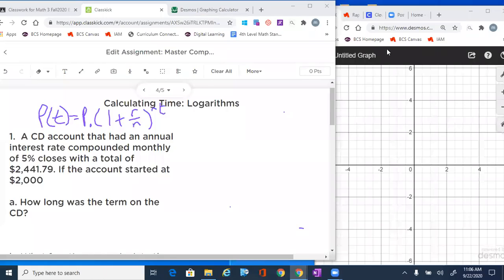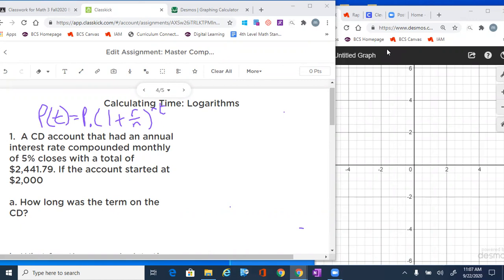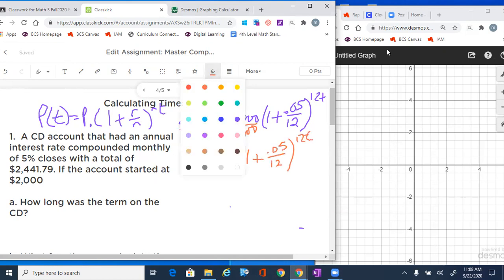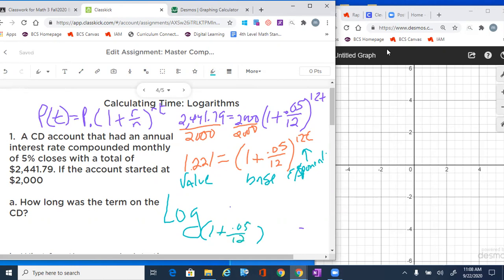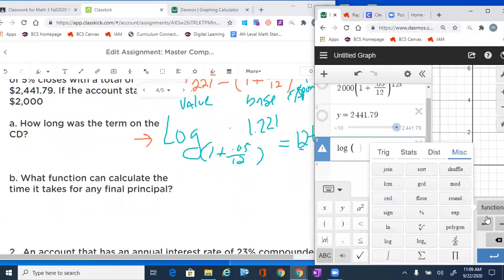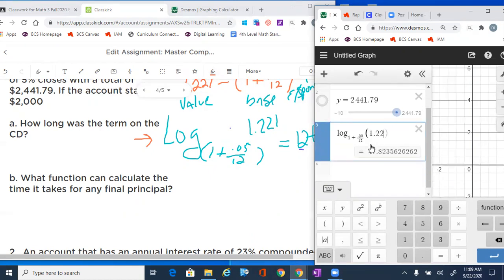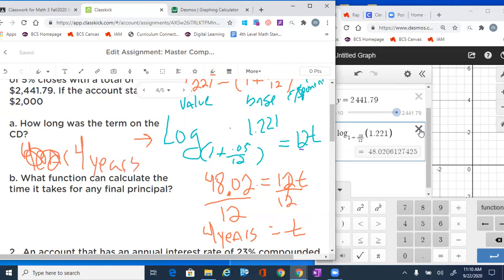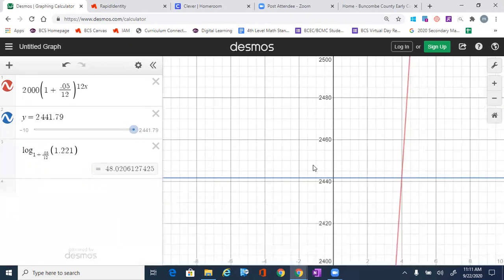Using Logarithms to Write the inverse of Compound Interest Equation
Writing the inverse of compound interest formula. Solving for time. Then checking on Desmos to verify inverse